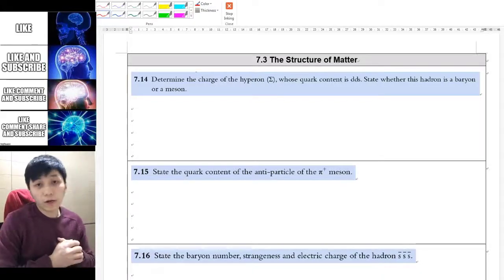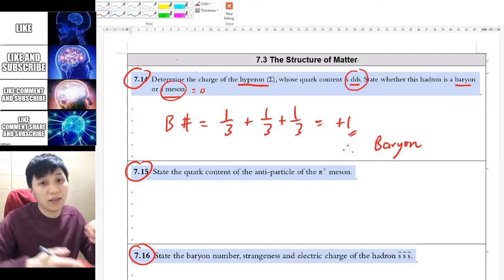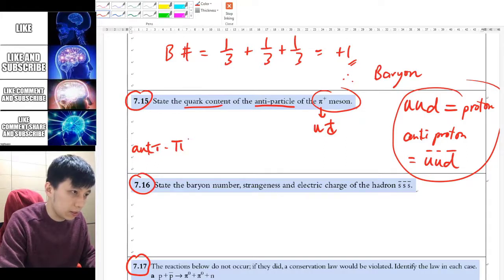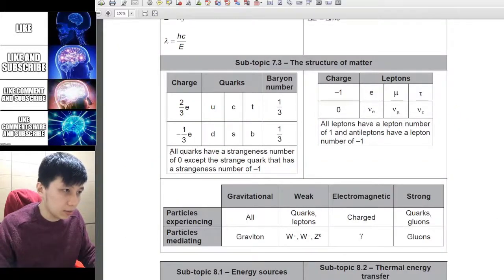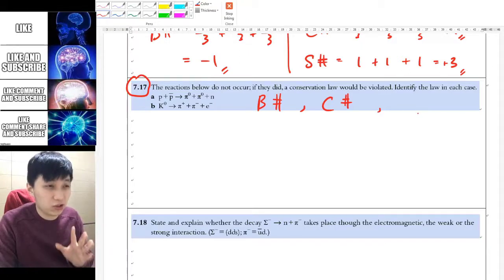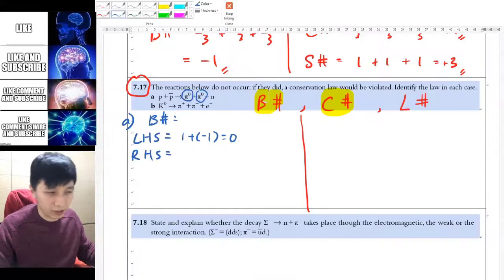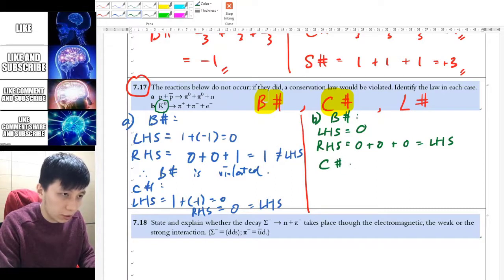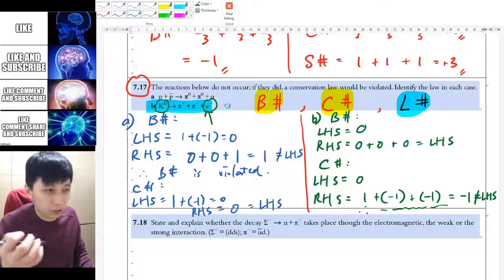Charge Number, Baryon Number, Strangeness Question Examples - IB Physics Ch 7.3 (Part 2)